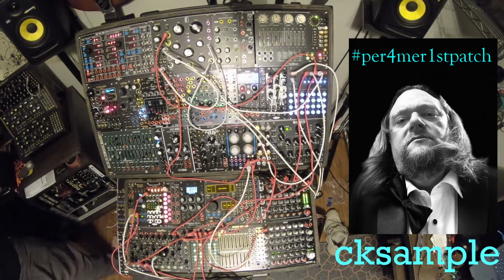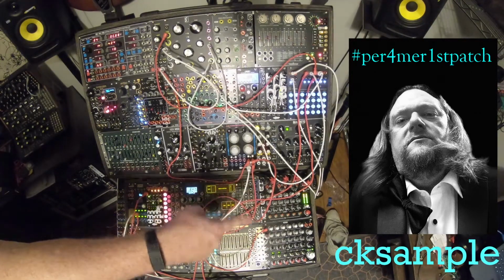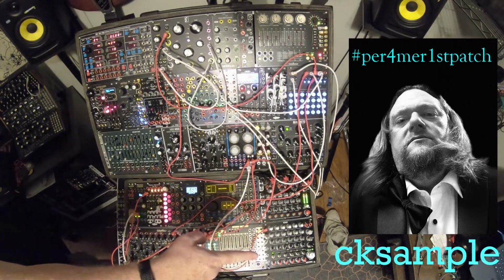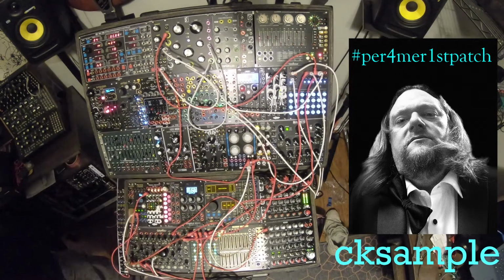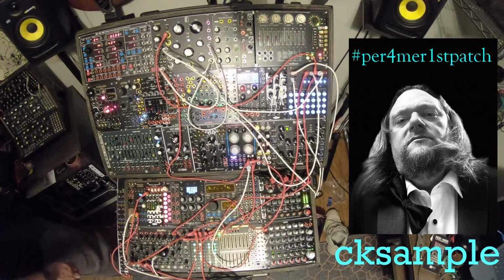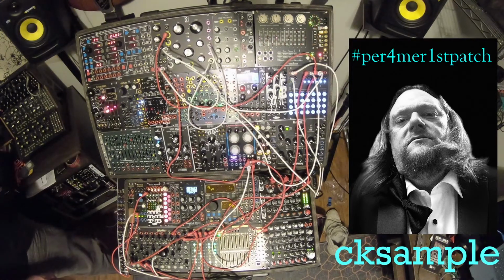First patch with Per4mer & also using Maestro for LFO swiitching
Live streamed this on Earth Modular Society earlier. Just first bit of fiddling with my new Modbap Per4mer. Very cool although I have no idea how to really use it yet.